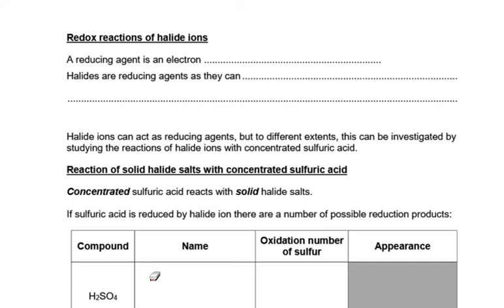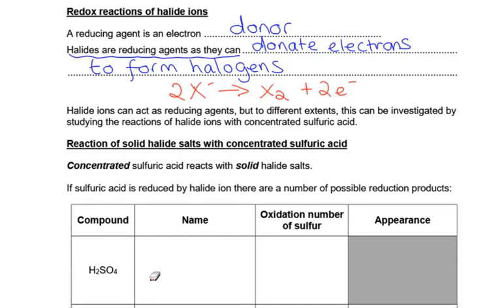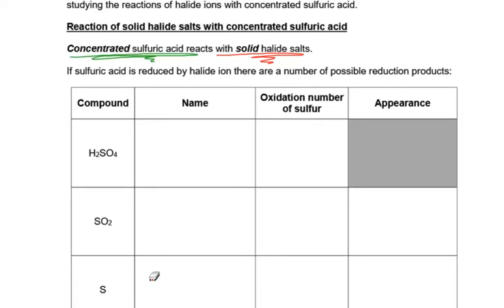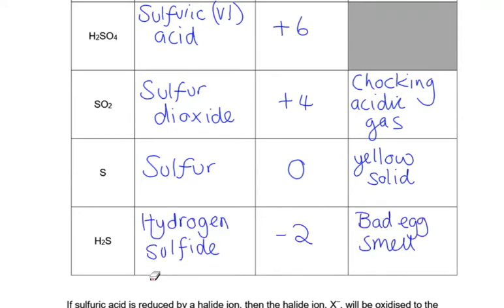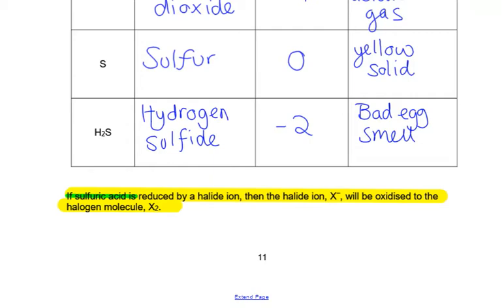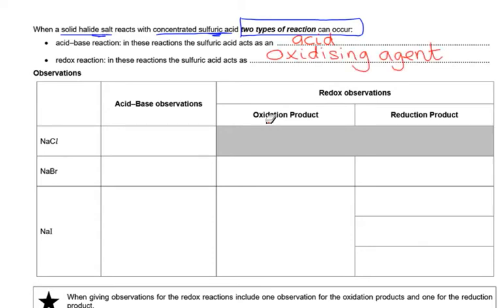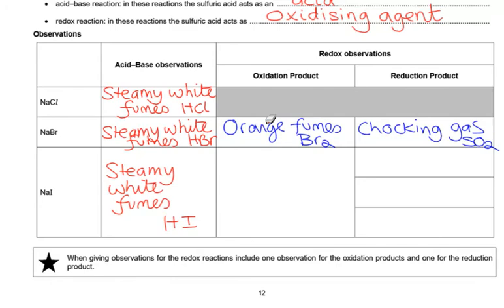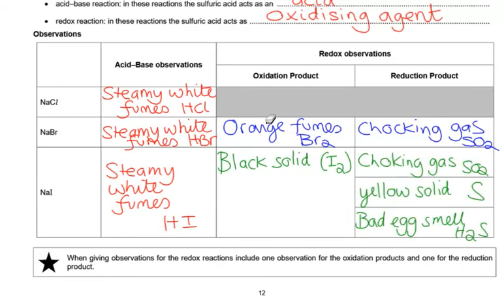Redox Reactions of the Solid Halides